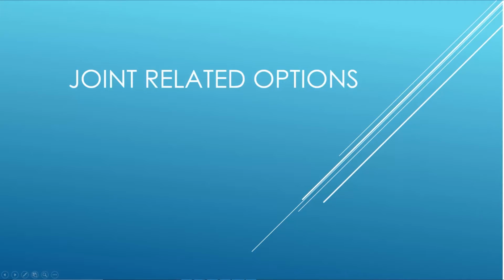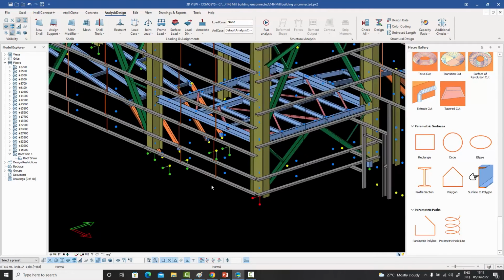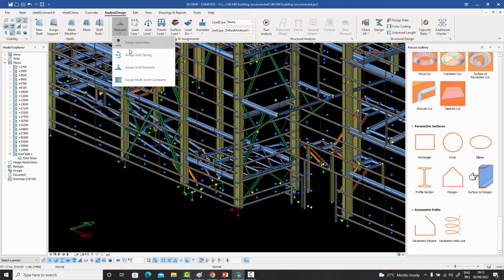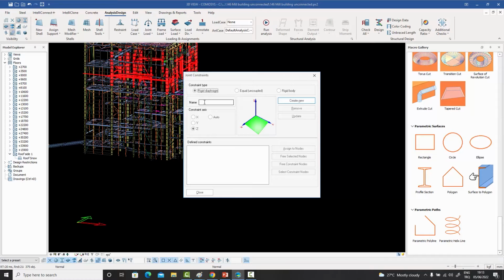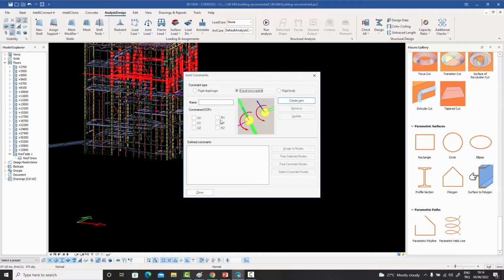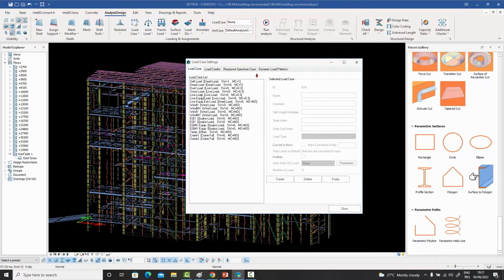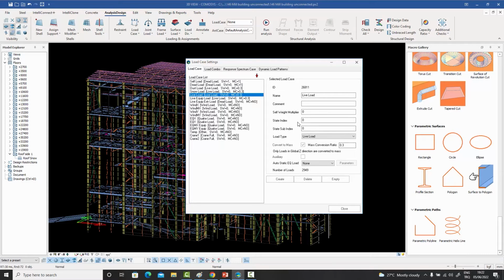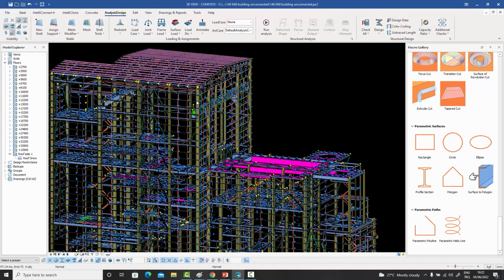Joint related options : Comosys Analysis and Design Webinar ( 9 JUN 2022) Highlights